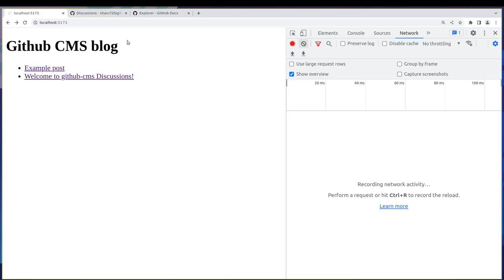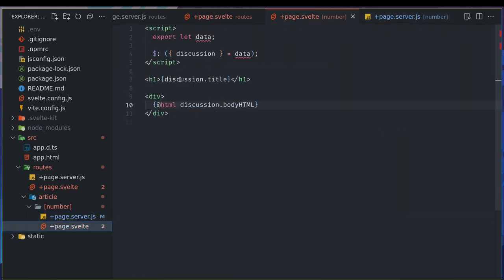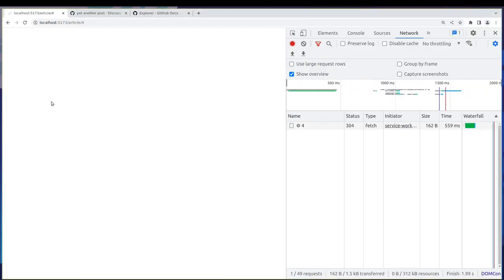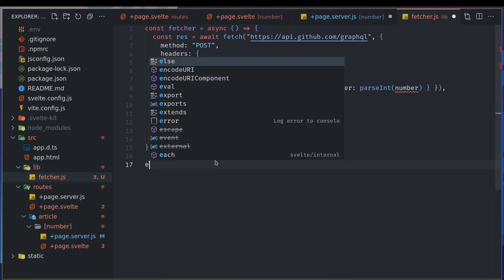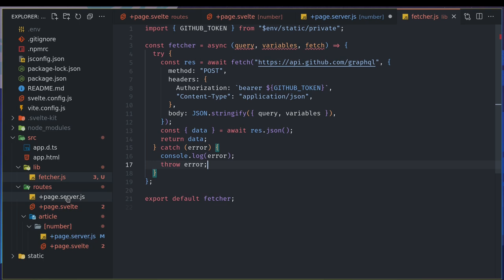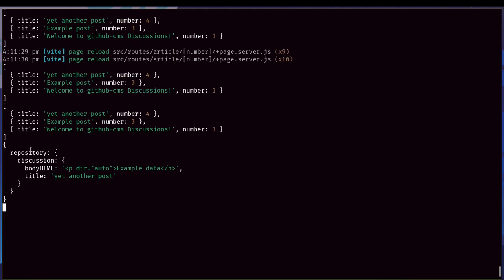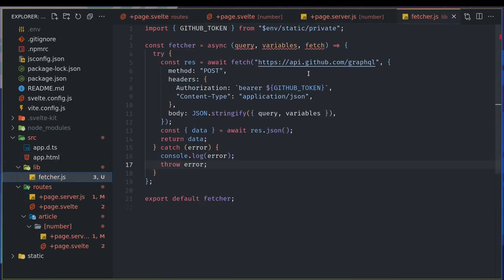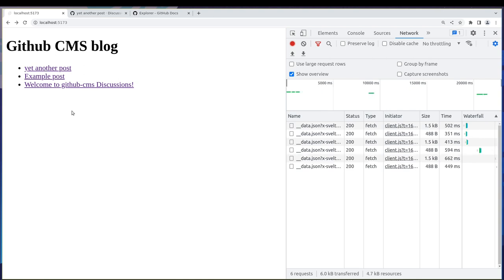Sveltekit blog - Fix blog posts & Simplify fetch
In this video we will learn how to fix the Github disucssion number to fetch proper posts for our Svetlekit blog.

In this series we will be see how GitHub can be used as a CMS for a fron-tend blog that we are going to develop.

We will be using Github discussions instead of issues in our case as the Content Management System(CMS).

Every new discussion added will be a new blog post.